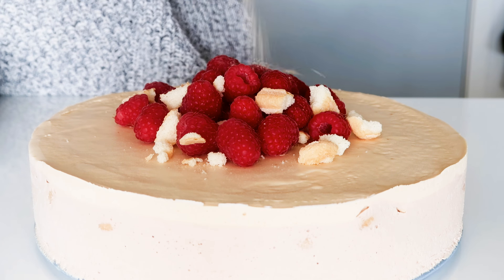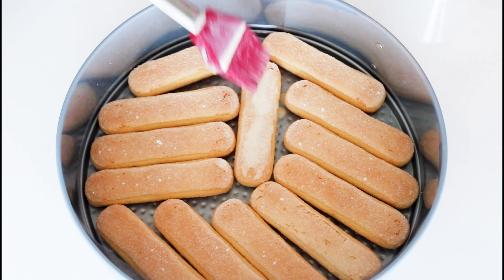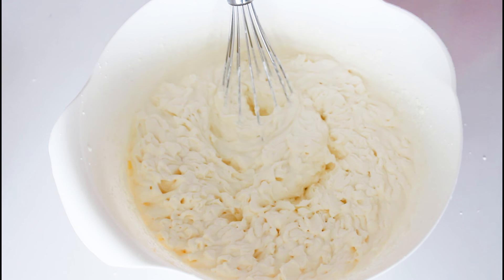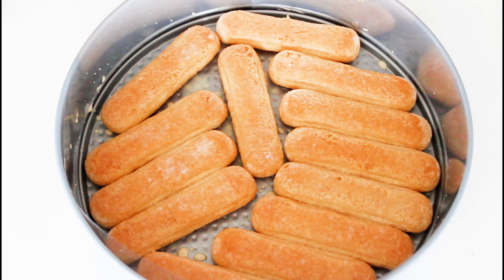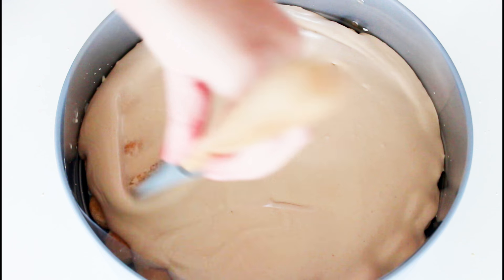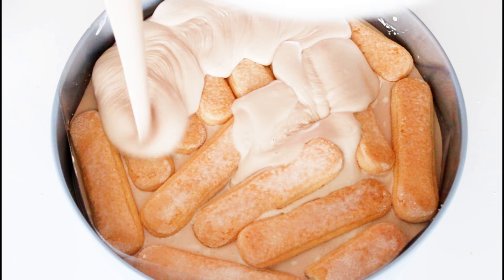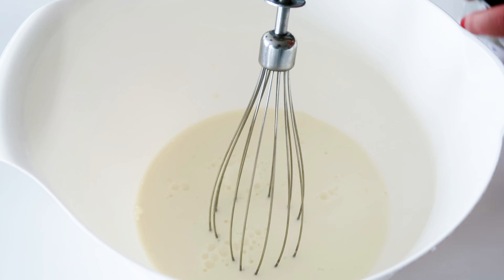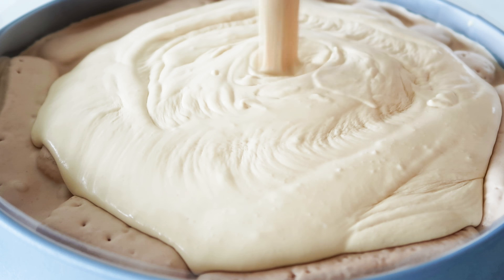How To Make No Churn Baileys And Chocolate Ice Cream Cake - Sweet Treat Sunday - By One Kitchen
Sweet Treat Sunday and this is one hell of a delicious ice cream cake!

You will need:
Lady fingers (as many as you can fit in your springform tin)

200 ml of heavy cream (2/3 cups + 2 tbsp)
100 ml of Baileys (1/3 cups + 1 tbsp)

500 ml of heavy cream (2 cups)
1 can of sweetened condensed milk
75 ml of Baileys (1/3 cups)
200 grams of milk chocolate (7 oz)

250 ml of heavy cream ( 1 cup)
½ can of dulce de leche (200 ml  or 2/3 cups + 2 tbsp)

Fresh raspberries and crushed lady fingers

I am using the song:
Southern California